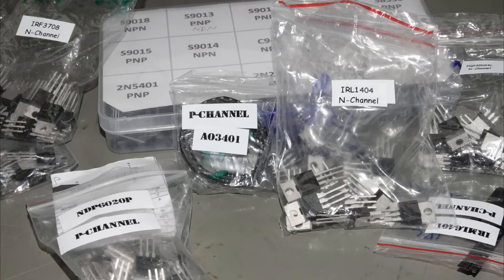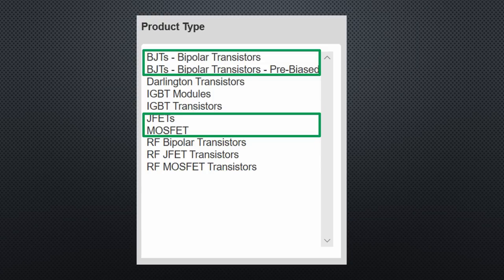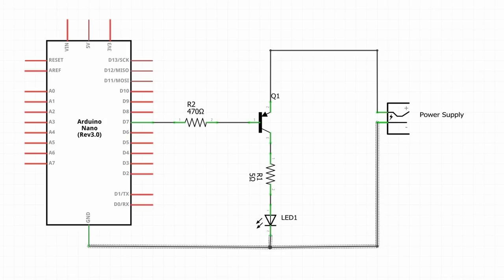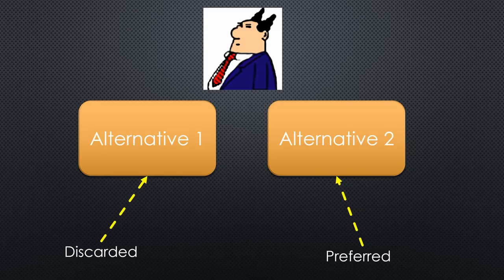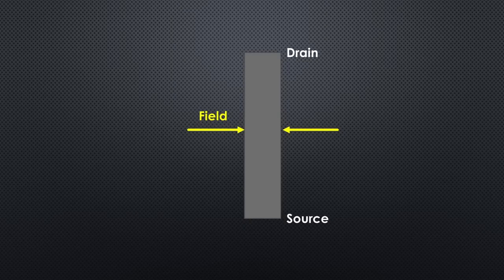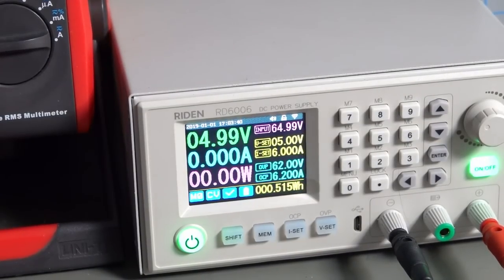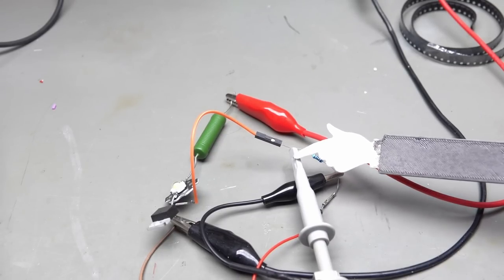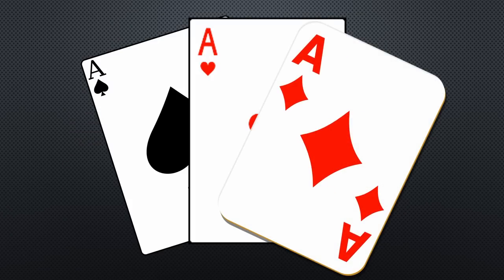434 Transistors "Survival Kit" and Tutorial for Makers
“Which transistor will work with my project?” Mouser alone lists different 37000 types. We will reduce this number to a “survival kit” for our lab. To do that, we give a little background and do some experiments.
In this video we will:
- Focus on Arduino and ESP projects
- Look at the technology behind the transistors to distinguish the needed from the “nice-to-have”
- Do some tests in typical applications
- And finally, provide rules of thumb and a “survival kit” for your lab

Links:
N-Channel:
IRF3708 (TO-220)
Si2302DS (SMD)

P-Channel:
NDP6020P (TO-220)
Si2301 (SMD)

Transistor Curve Tracer